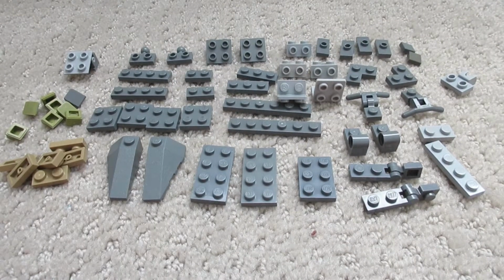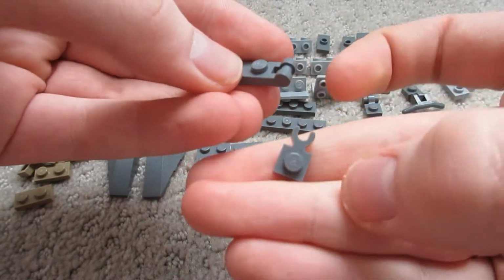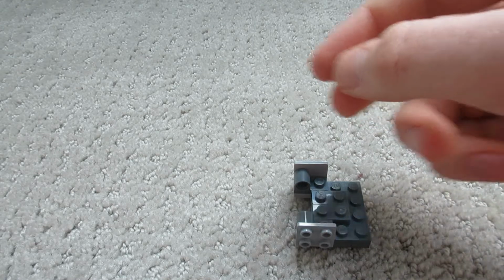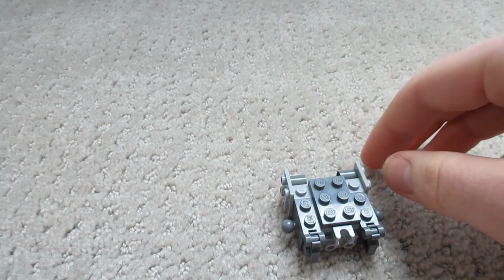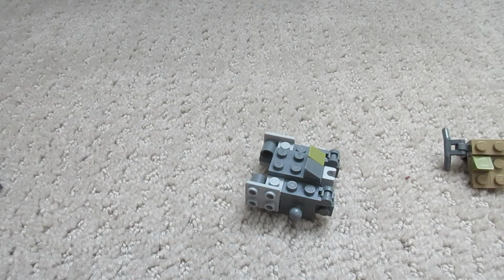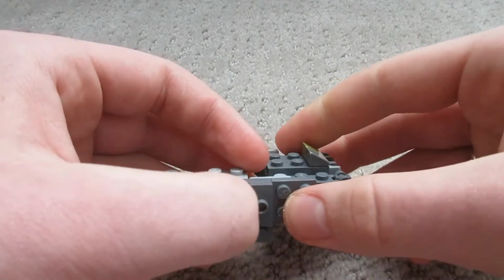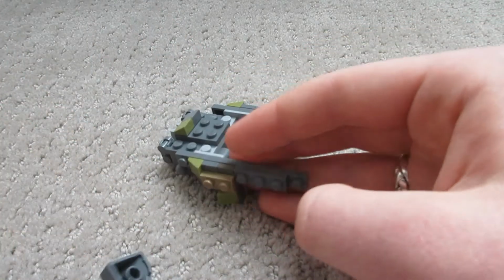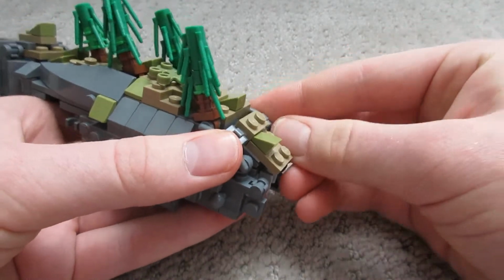Tyripposlothephant - Part 3 - The Sides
This is the Third instructional video in the Tyripposlothephant series, where we make the sides.  They may seem boring, but they are really important, and connect to almost every other part of the 'slothephant.